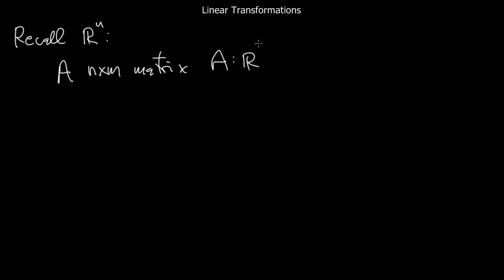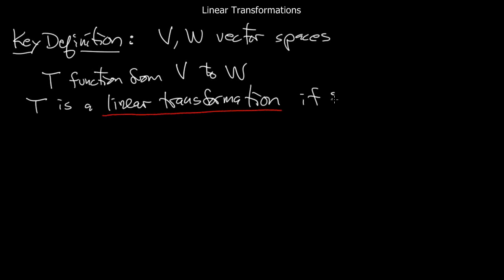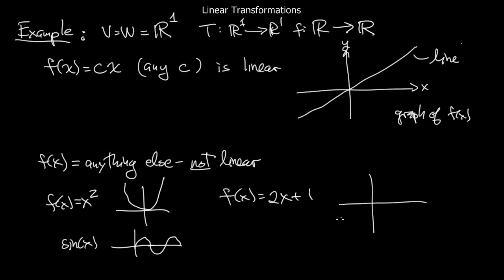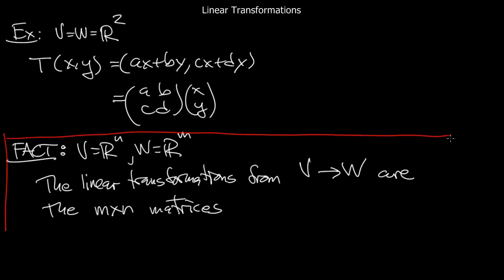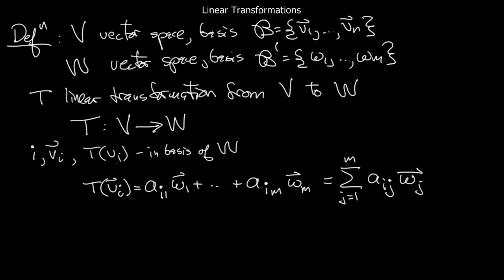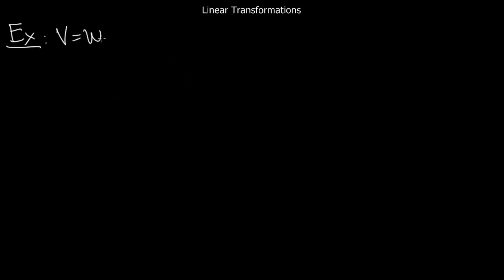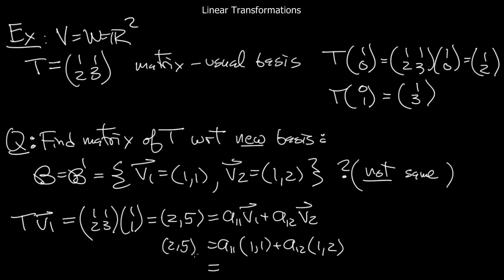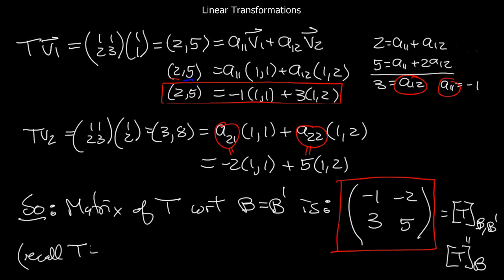linear transformations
Linear transformations on abstract vector spaces; matrix
associated to a linear transformation (depending on basis)